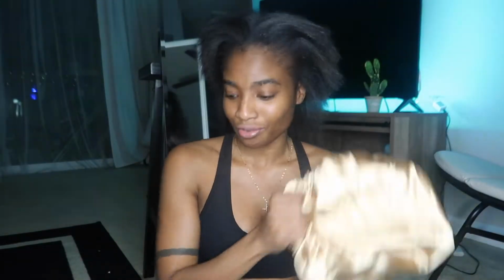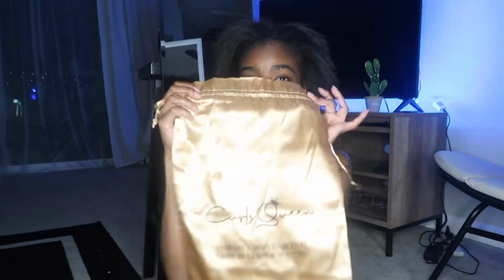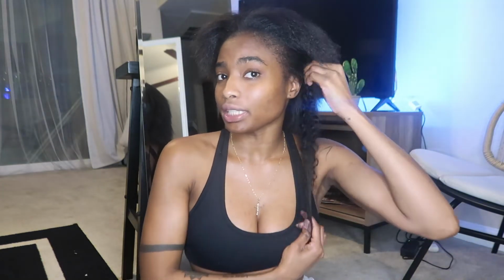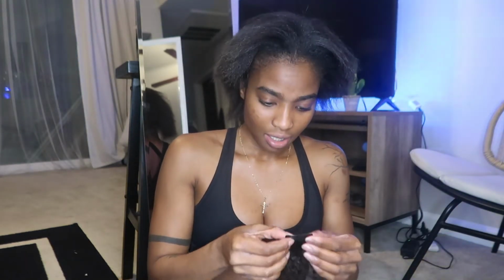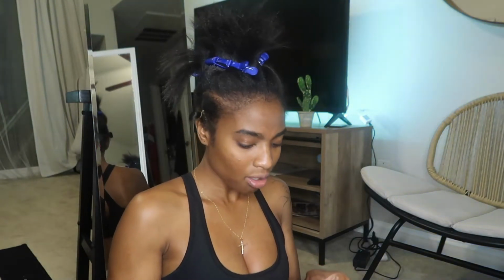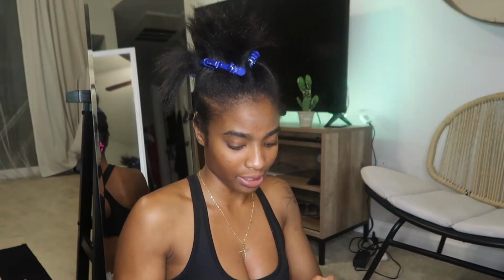How to Install TEXTURED Tape in Extensions Feat Curls Queen Hair